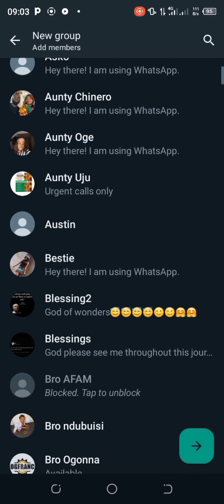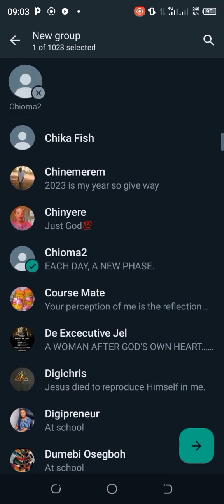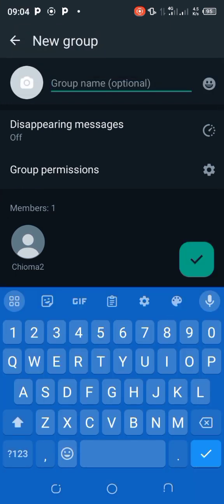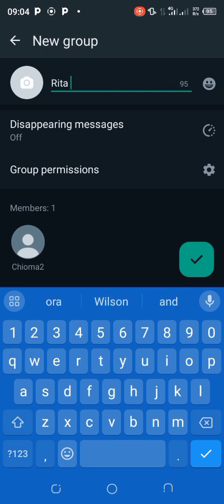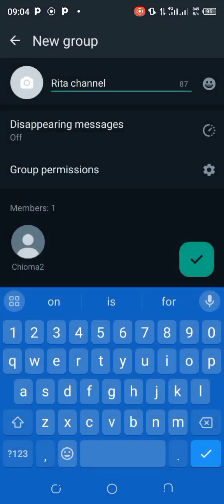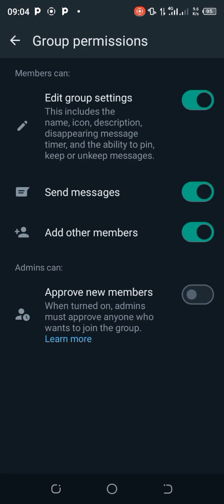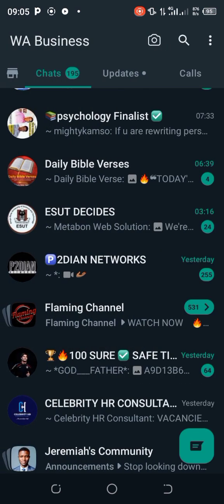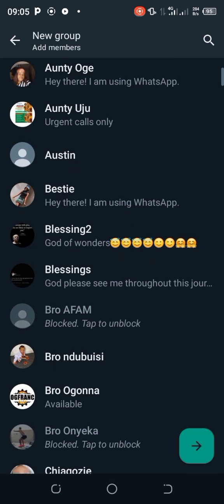how to create WhatsApp group in a second